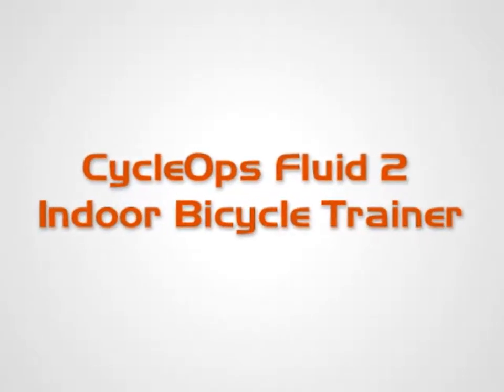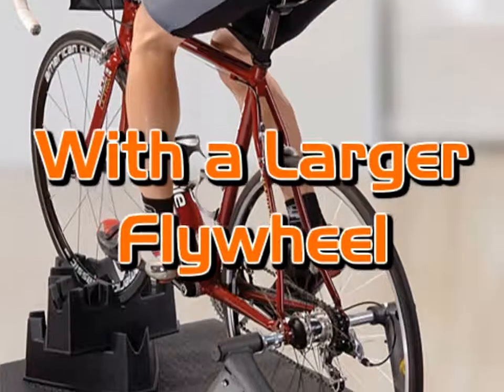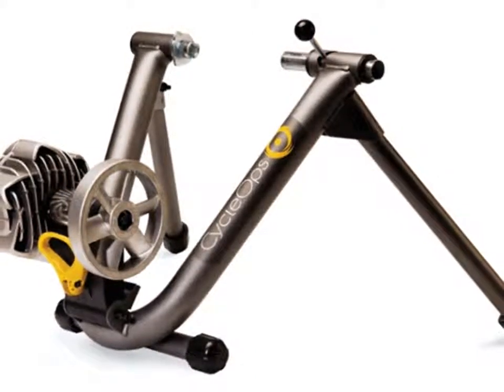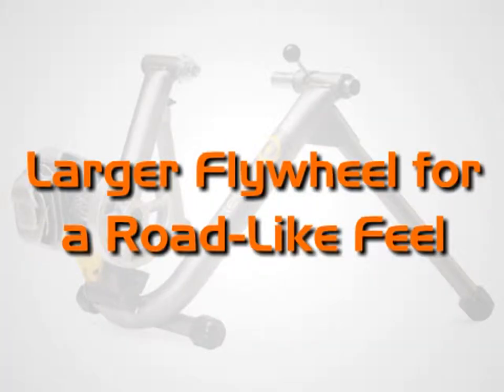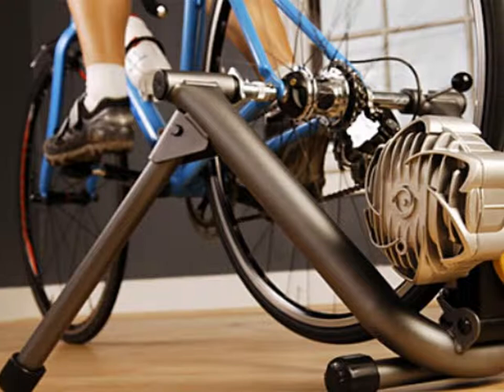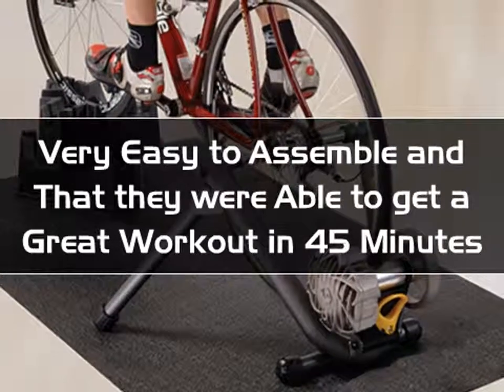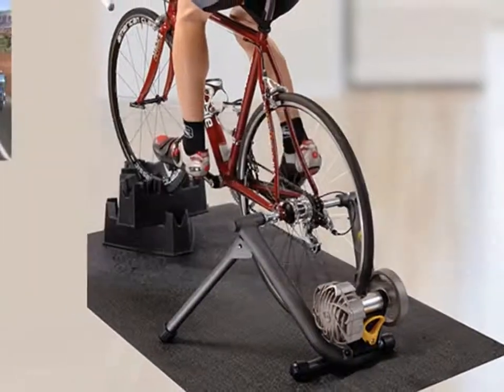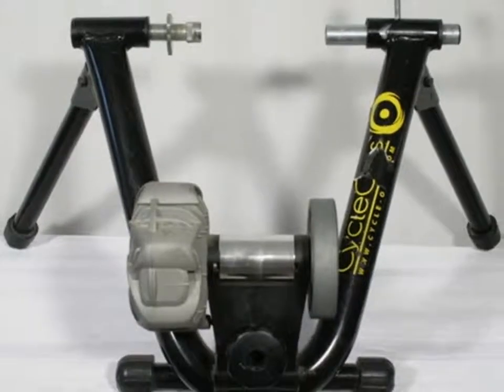CycleOps Fluid 2 Indoor Bicycle Trainer